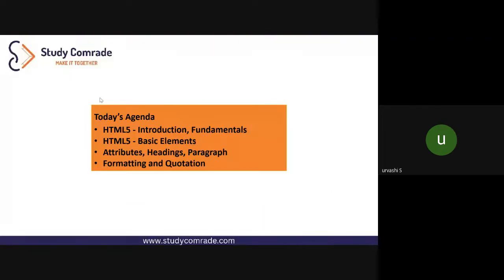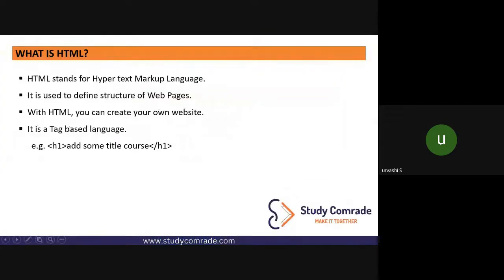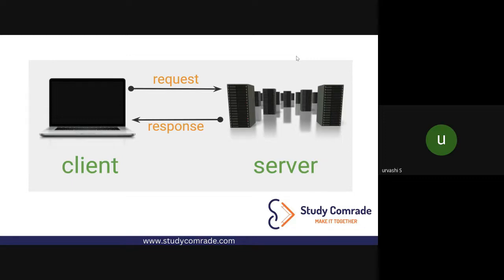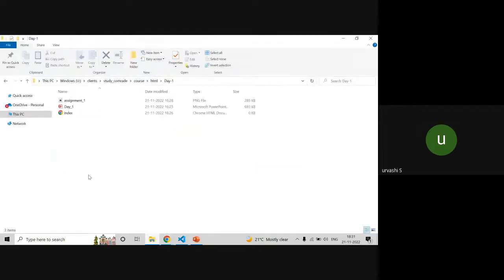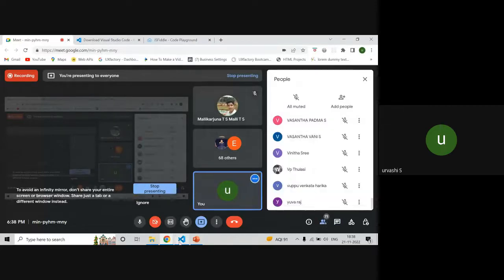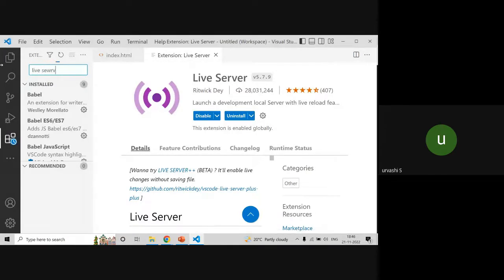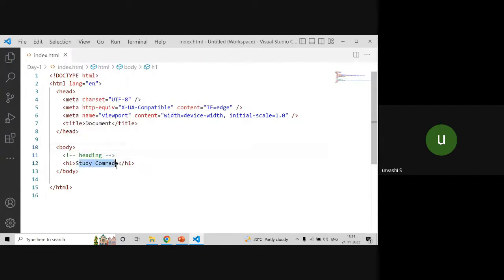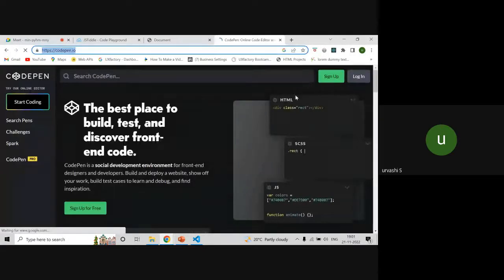Class 01 | Front-end Development | Study Comrade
Class recording of Front-end Development.
Platform: Study Comrade Study Comrade is a collaborative learning platform, enabling learners to learn along with their friends